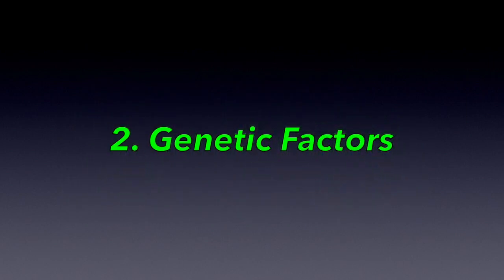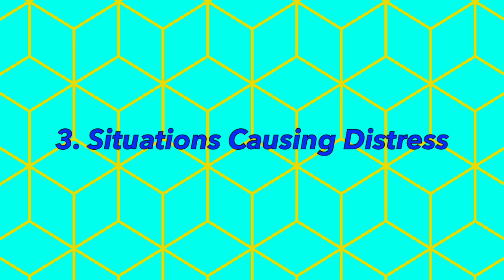Stuttering: Causes, Diagnosis, Treatment, Mental Health, Know Your Mind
In this video, we analyze the causes, diagnosis, and treatment of childhood-onset fluency disorder or stuttering.

Welcome to Know Thyself YouTube Channel. The great Greek Philosopher, Socrates, began his philosophical career with the slogan: "Know Thyself". He believed that self-knowledge is the foundation of genuine human living. The human person is the composite of the body, the mind, and the spirit. Body-mind-spirit composite provides the platform for the human personality to locate and express itself. Hence, true self-knowledge includes understanding these three elements that form human personality. Know Thyself YouTube Channel would attempt to provide greater understanding of the body, the mind, the spirit, and the human personality so as to enhance better relationship with oneself and others.

Channel Schedule:
• Videos providing greater understanding of body, mind, spirit, and human personality would be uploaded on a regular basis.
• "Know Your Body Segment" - Every Monday (Uploads Temporarily Stopped)
• “Know Your Mind Segment” - Every Monday
• "Know Your Personality Segment" - Every Wednesday
• "A Message to Manage Your Day" - Every Friday ((Uploads Temporarily Stopped)
• “Sunday Reflections Segment” – Every Friday

Category: Education and Entertainment